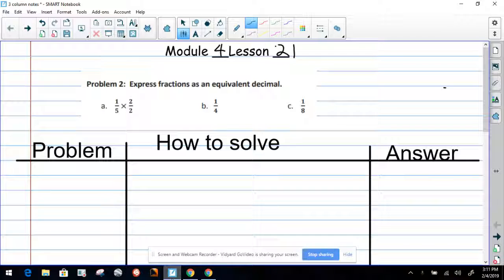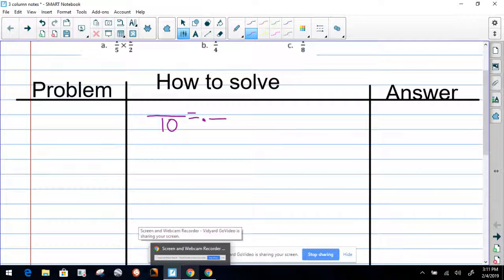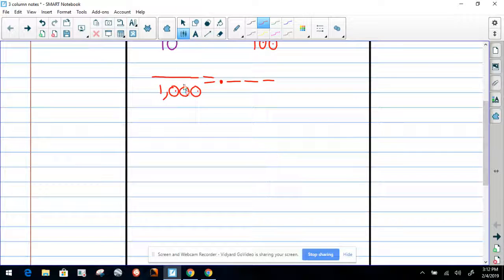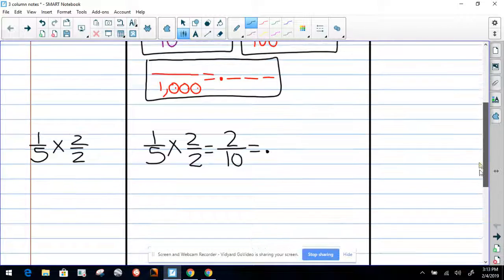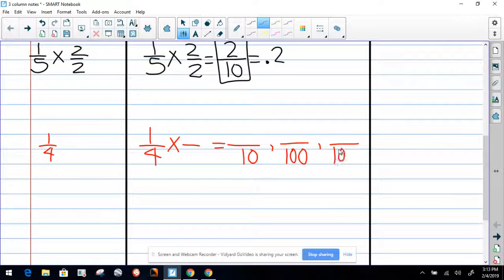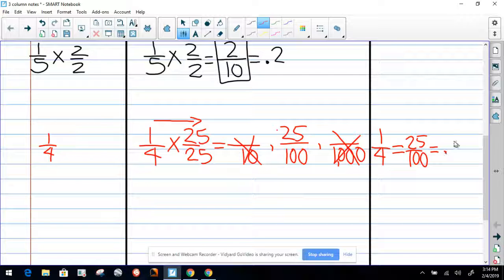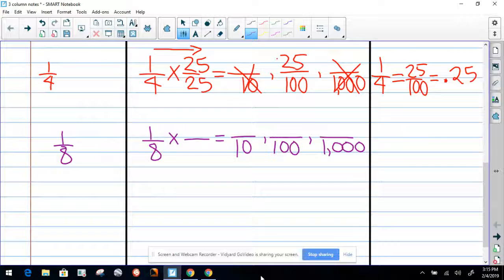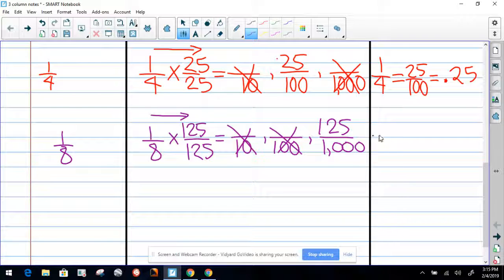Equivalent Fractions-Multiplying a fraction by 1 M4L21 part 1.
On this video you will learn how to multiply a fraction by 1 as a fraction to find equivalent fractions written as decimals.